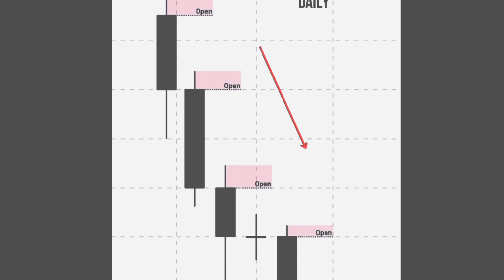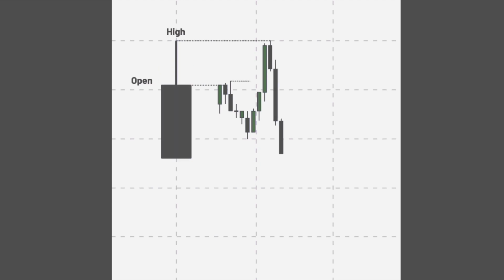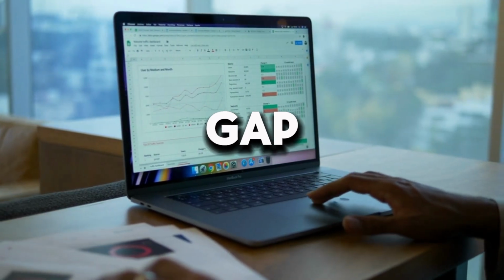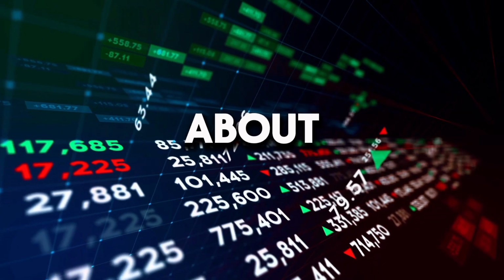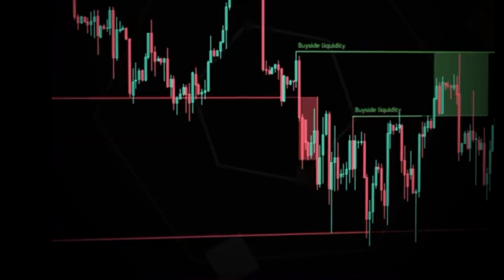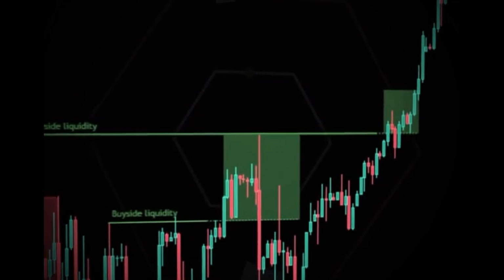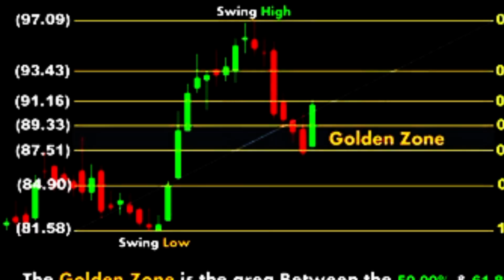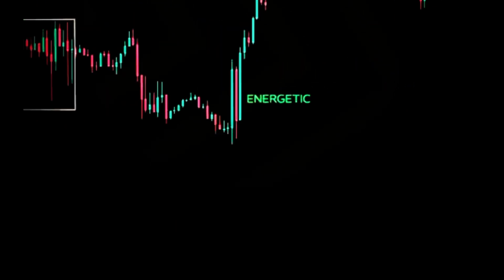Its Better Than LuxAlgo Tradingview Indicators!This Unknown Strategy WillMake You Rich Trading Forex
Luxalgo tradingview indicators
Lux Algo Tradingview Indicators